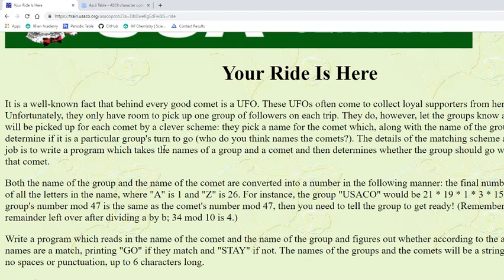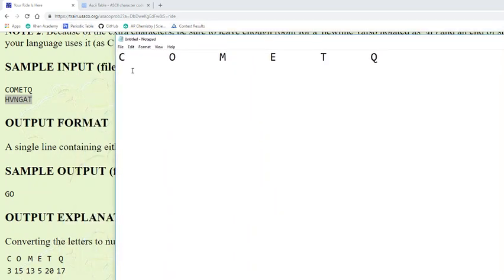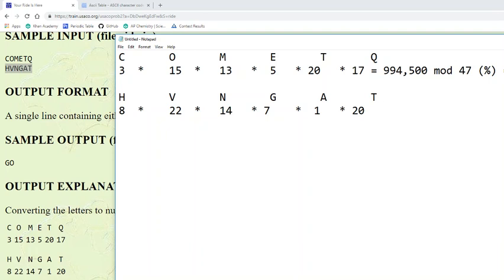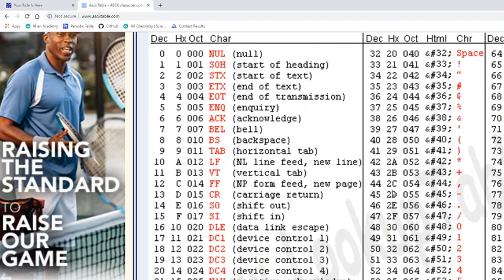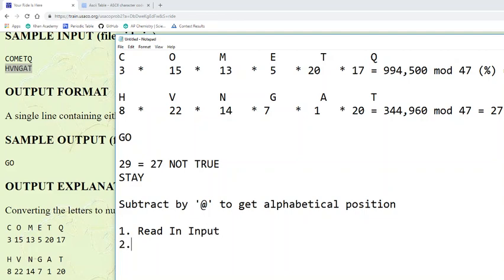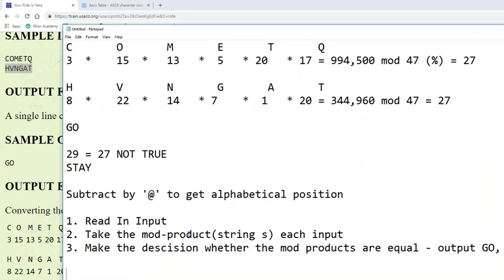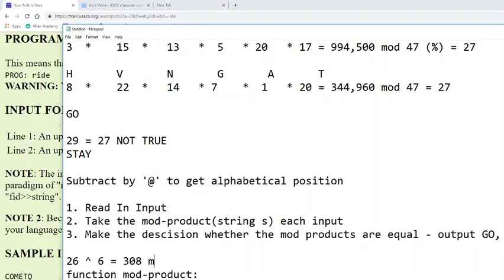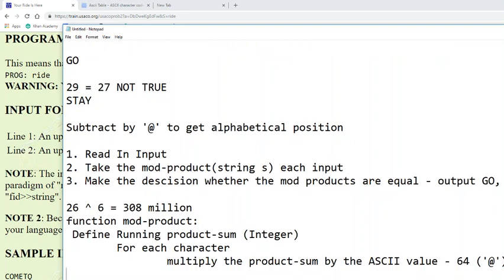USACO-"ded" Training Problem 1.2.1: Your Ride is Here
Welcome to the first tutorial on the USACO Training Pages. We know from experience that these problems may seem really daunting, and challenging at first, but fear not, we are here to help!

We will break down the solution to this problem and explain it through pseudo-code. Once you have watched the tutorial, please try and solve the problem once.

If the problem is still daunting, please take a look at the solution attached